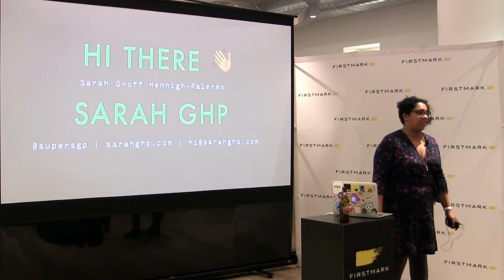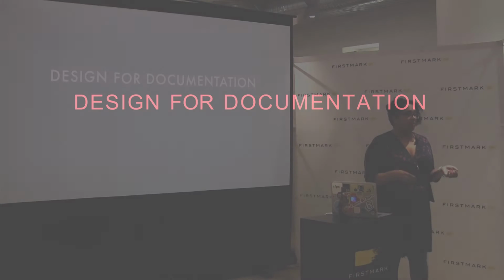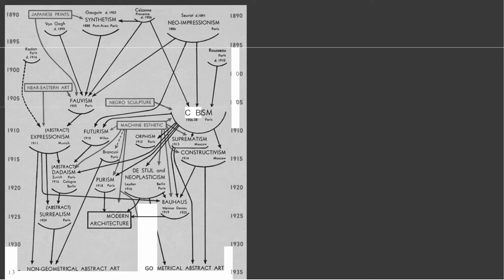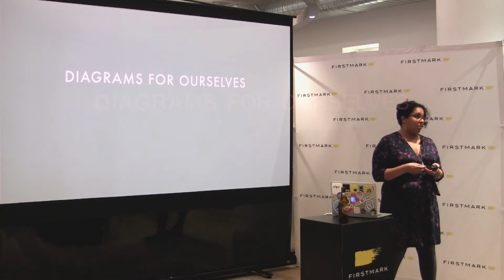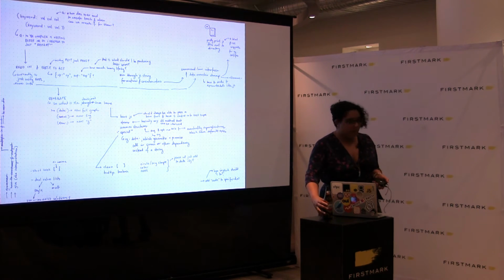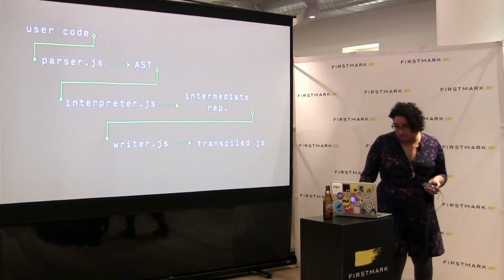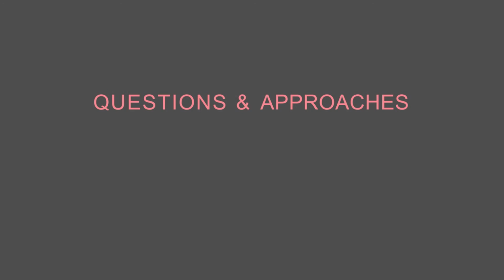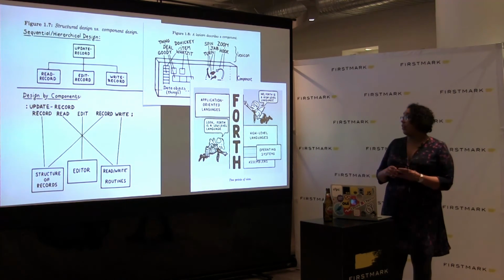Label Goes Here: Creating Dev Diagrams // Sarah Groff-Palermo, Kickstarter [FirstMark's Code Driven]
Sarah Groff-Palermo is a designer and developer, and member of the Kickstarter team. She joined us at Code Driven NYC in January 2017 for a talk on how thoughtful diagrams can help developers achieve clarity, purpose, and efficient outcomes in their work.

Code Driven NYC is a community organized by FirstMark that brings together leading developers from across the tech ecosystem to learn, get inspired, and have fun.